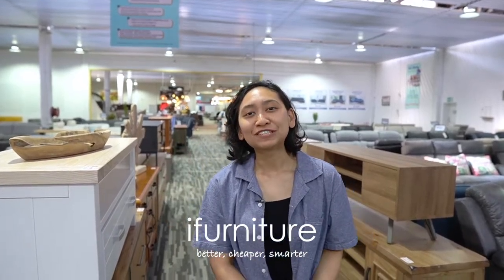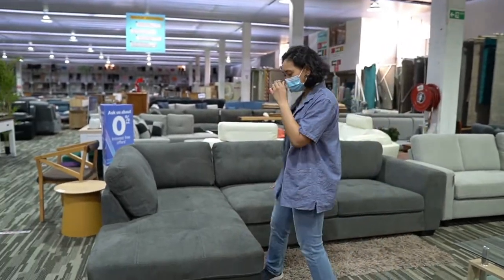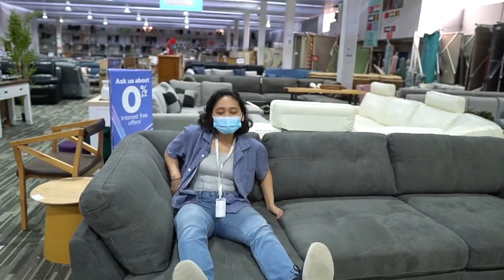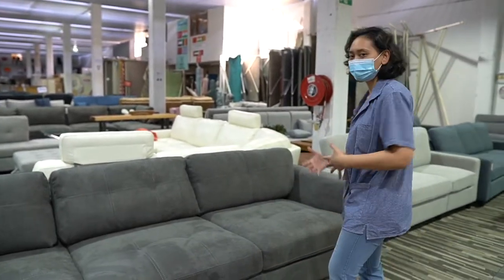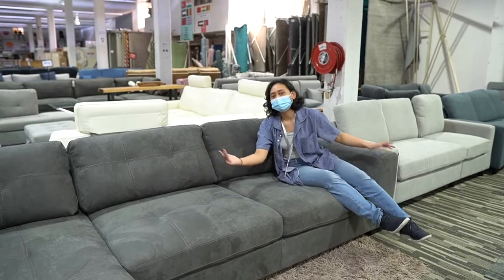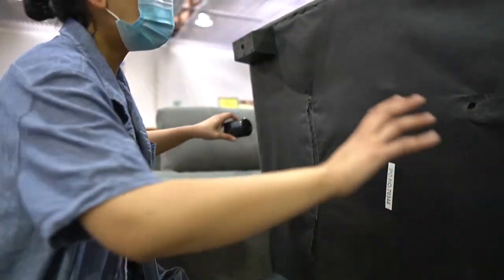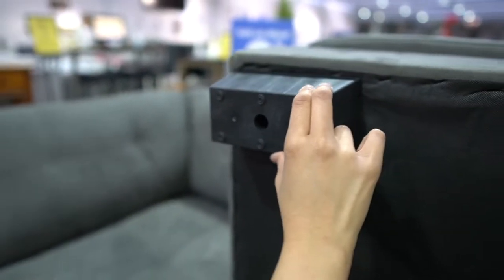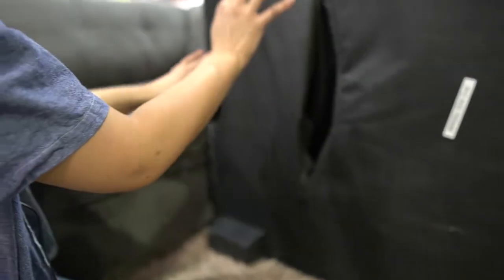Camden L-Shape Sofa at ifurniture.co.nz with Bella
The Camden 3 Seater Sofa with Chaise brings a warm and wholesome focal point to your living space. It’s really comfy with high resilient foam and memory foam layer that keeps the cushion in proper shape. Flaunting a quilted fabric with strong stitching detail, this is the only place to cocoon with a good book when in need of some indulgent comfort.

The sofa is made with quality Nappa fabric.

What is Nappa fabric?
Nappa is a high-performance faux leather with a luxuriously soft, supple hand that mirrors the renowned soft temper of authentic Napa leather. Nappa is strong and durable yet pliable to easily contour to today's contemporary furniture designs.

Nappa fabric is long-lasting and easy to clean, so homemakers need not freak out over dirty palm prints, spilt drinks or sweat stains on the sofa, a quick wipe with a damp cloth will clean up the mess on the sofa.

 Features:
- High resilient foam and memory foam seat cushion helps to keep the sofa in shape and maximise seating comfort
- Track arms
- Quality Nappa designer fabric
- Upholstered in pet-friendly and stain-resistant micropelle fabric
- Low maintenance
- Choose from a left or right-hand facing configurable

Measurement: cm
L297 D100 H47(Seat) 81(Back)
Chaise: L178 D97 H47(Seat) 81(Back)

Note:
Assembly required